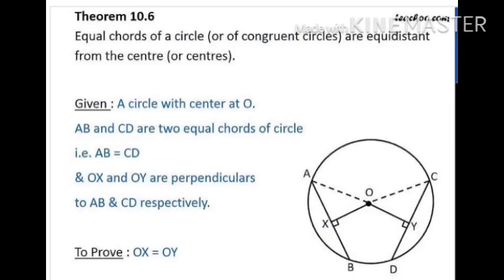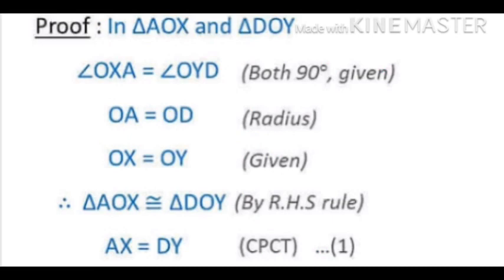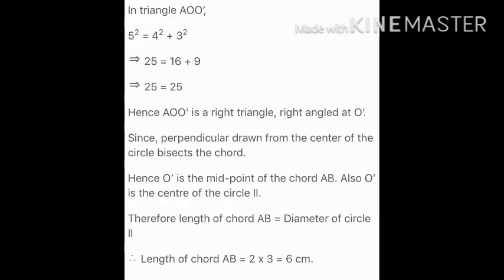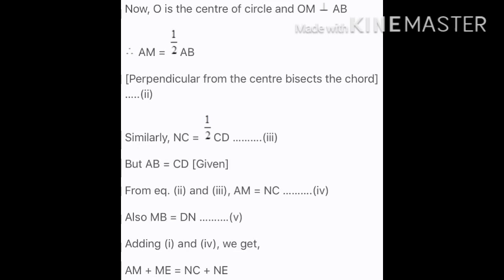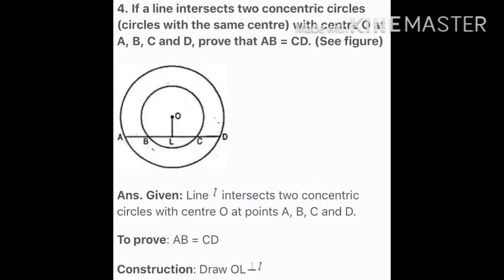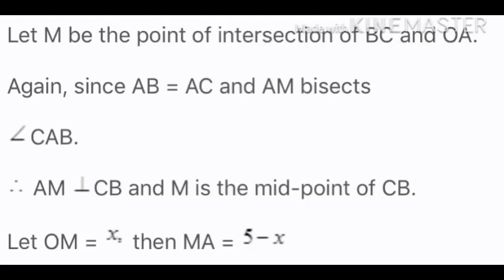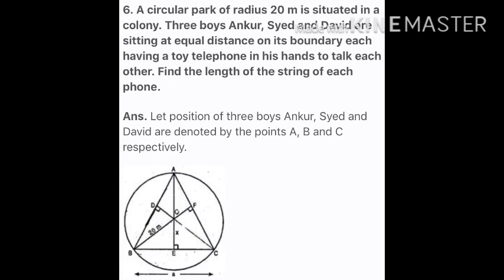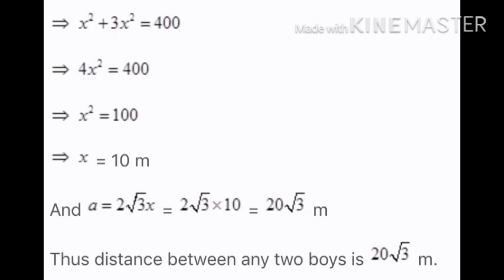Class 9 Maths ch 10 part2 Ex 10.4_2020_08_15_21_01_55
Ch 10 part2 Ex 10.4_2020_08_15_21_01_55